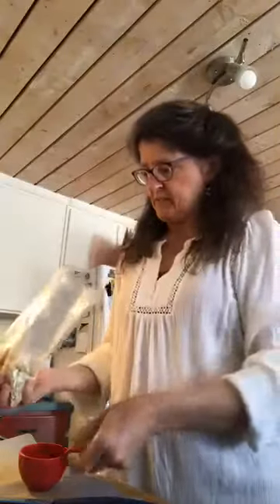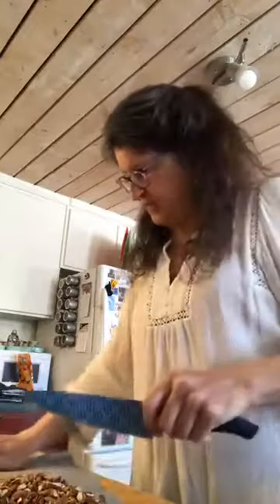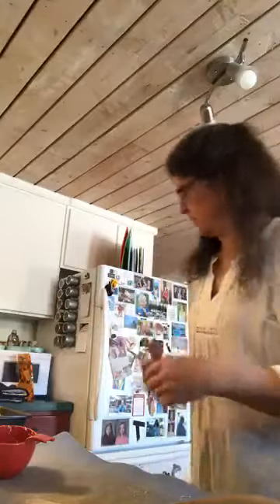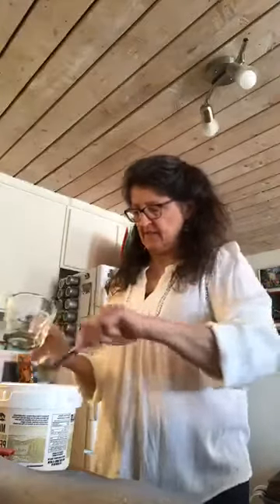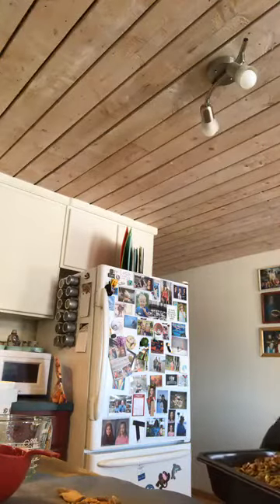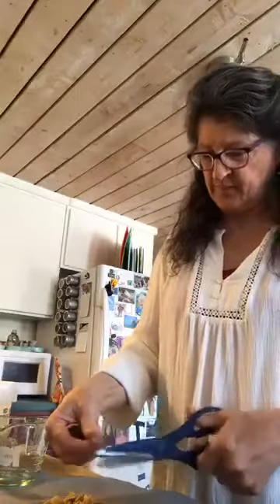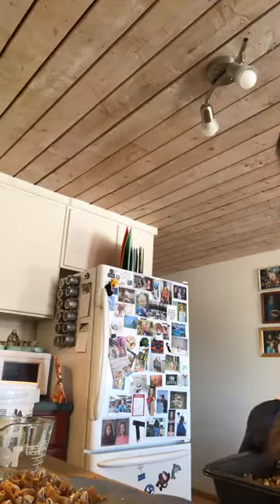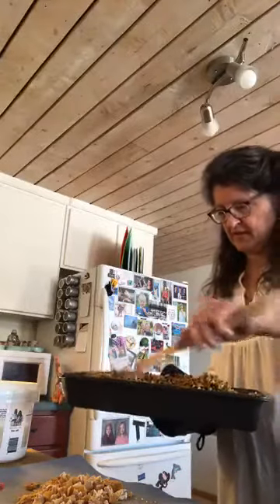NWT Literacy Week Facebook Live Series - Granola making with Karen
Join us in celebrating NWT Literacy Week 2020 with our NWT Literacy Week Facebook Live Series. Learn to make some delicious granola with Karen.